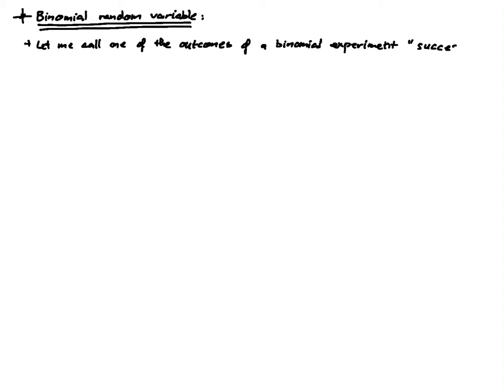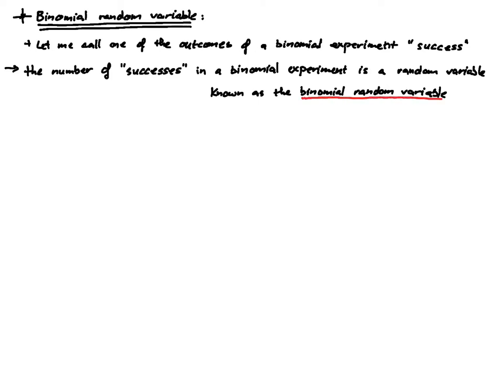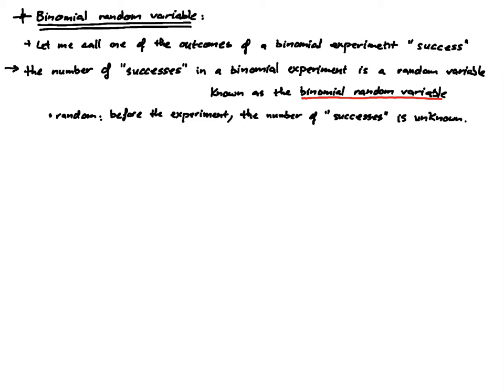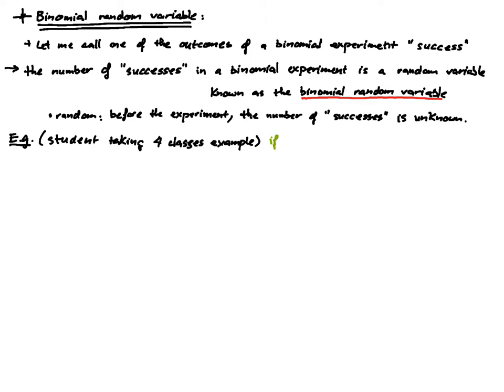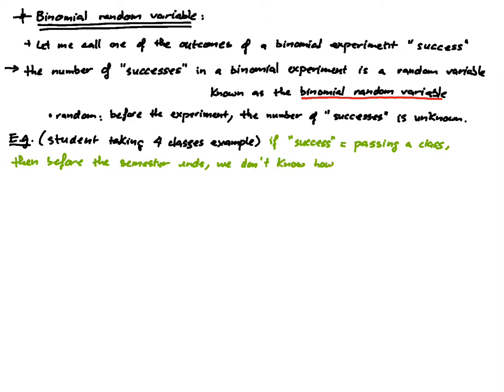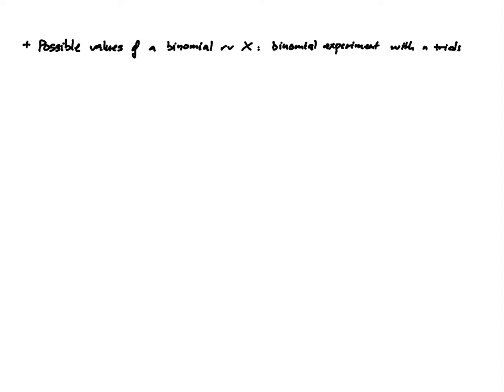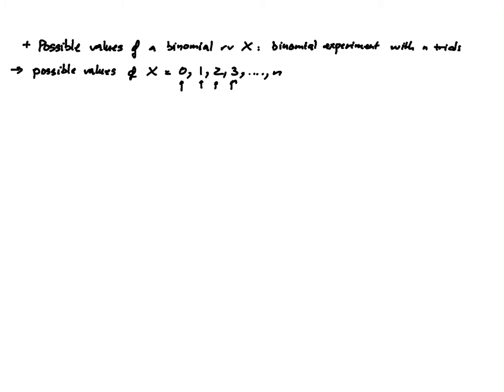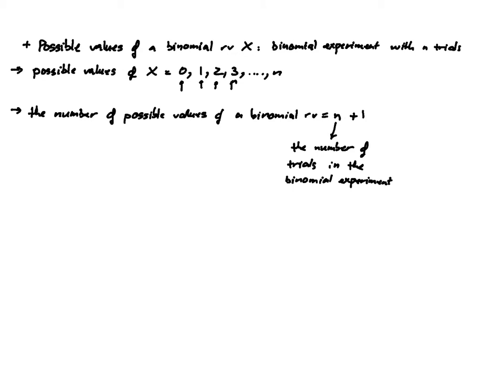Discrete probability distributions - Binomial probability distributions (binomial random variable)